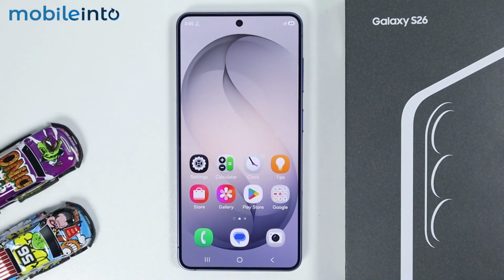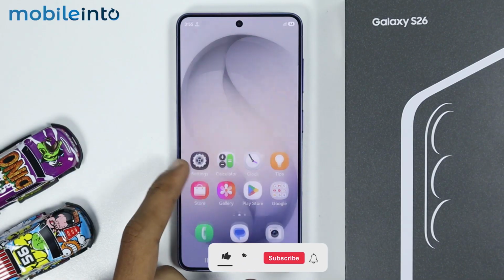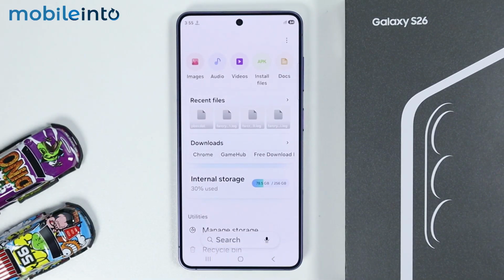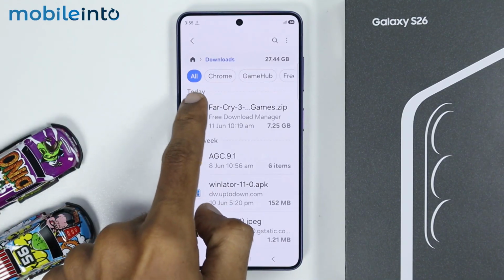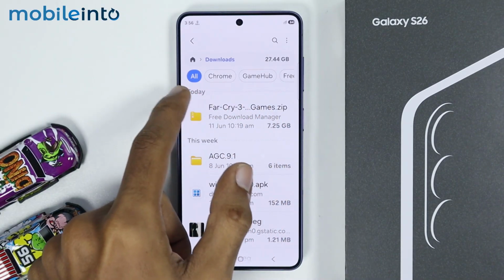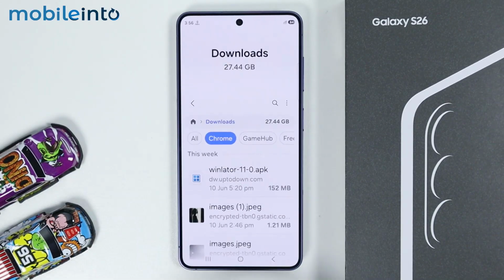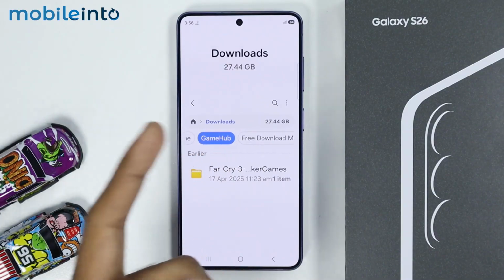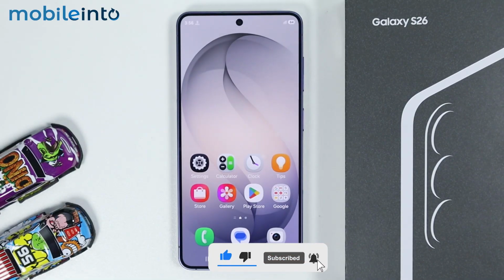How to Find Downloads Folder on Samsung Galaxy S26 / S26 Ultra - Locate Downloaded Files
In this video, we will learn how to find the downloads folder on Samsung Galaxy S26 / S26 Plus / S26 Ultra. If you want to locate the downloads folder or search downloaded files on Samsung Galaxy S26 / S26 Plus / S26 Ultra, follow these steps.